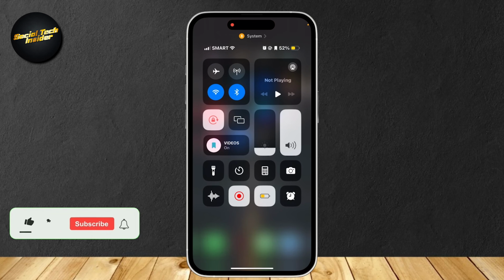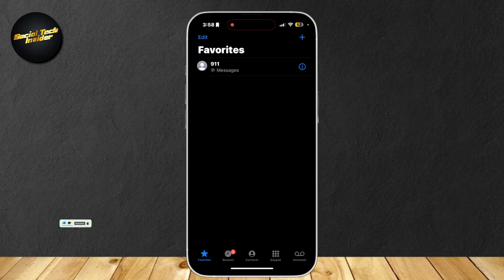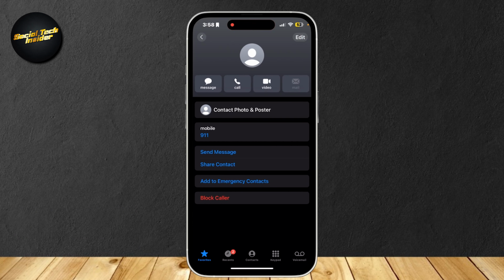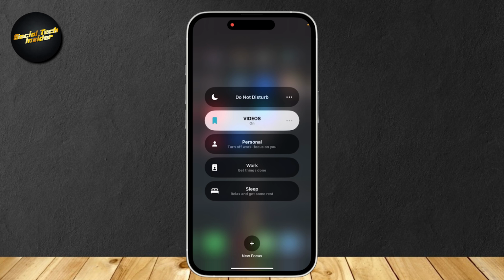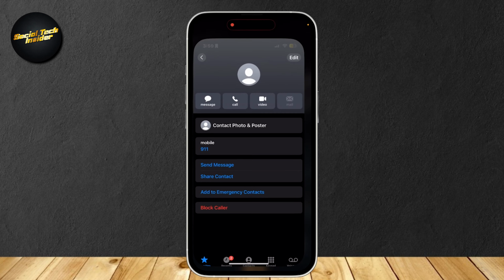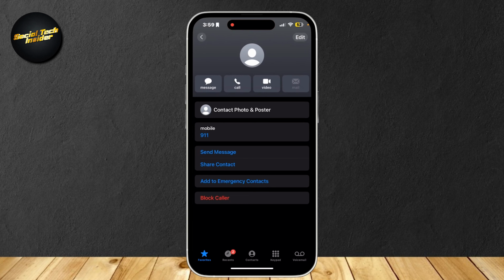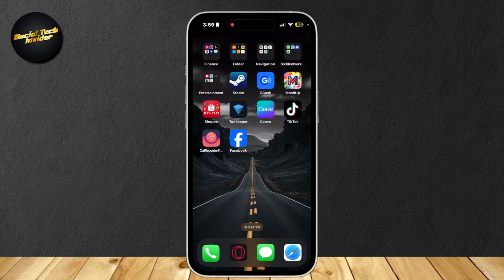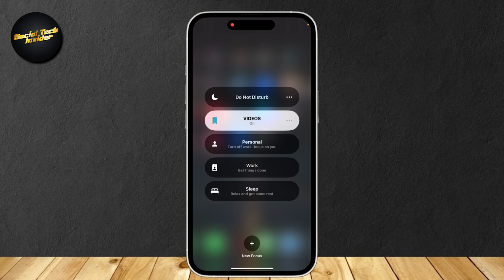How to Block Facetime Calls | Social Tech Insider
Want to block unwanted FaceTime calls? In this video, we’ll show you how to block FaceTime calls on your iPhone or iPad easily. We’ll provide step-by-step instructions on how to disable FaceTime calls from specific contacts. Learn how to mute or block FaceTime calls and regain control over your notifications.